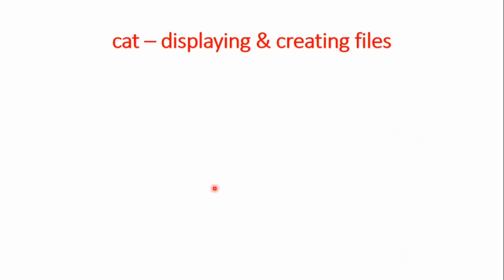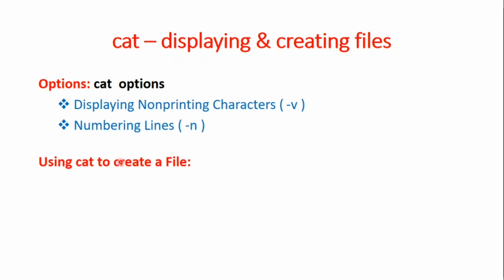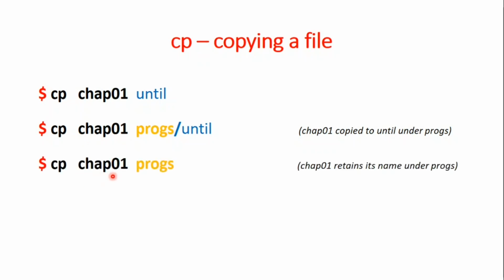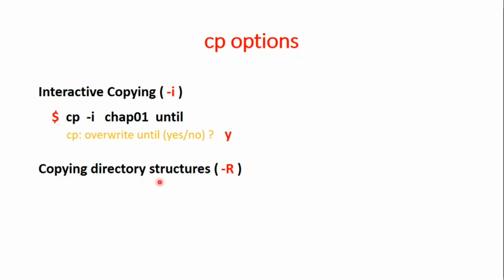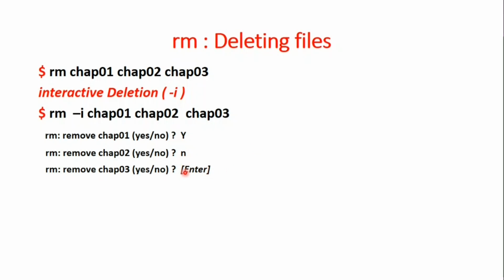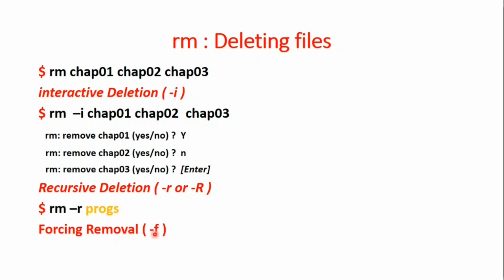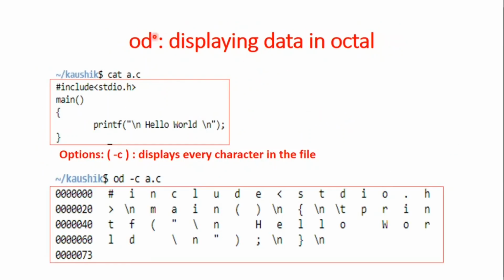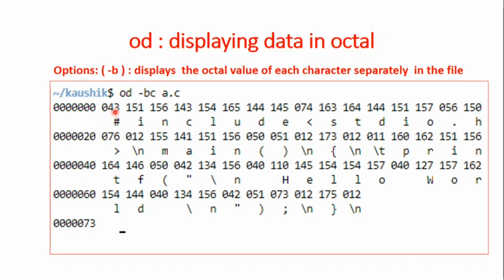VTU UP (18CS56) UNIX PROGRAMMING [File related commands](M1,L6)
This video contains a lecture on File related commands such as cp, mv, rm, od and cat.